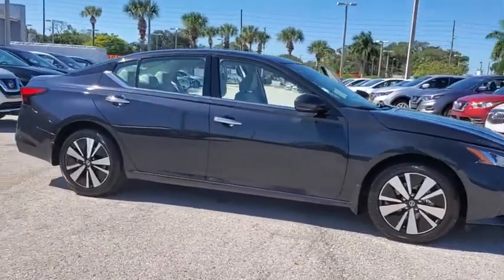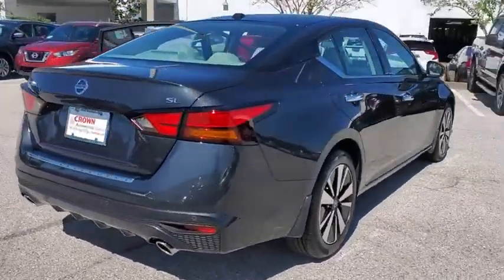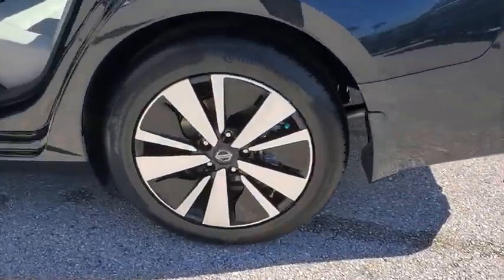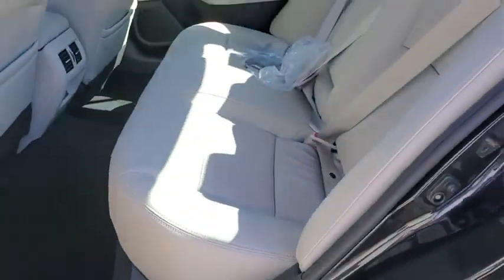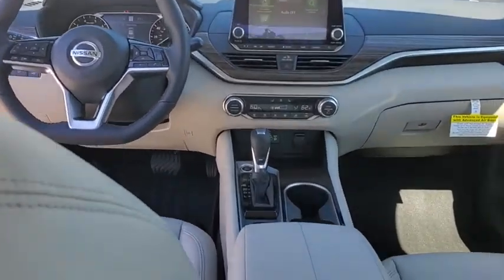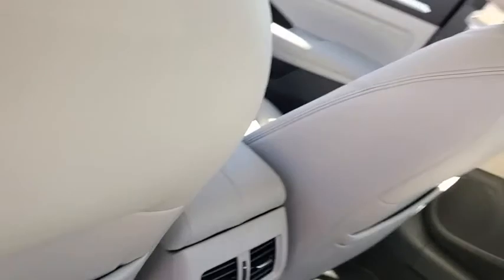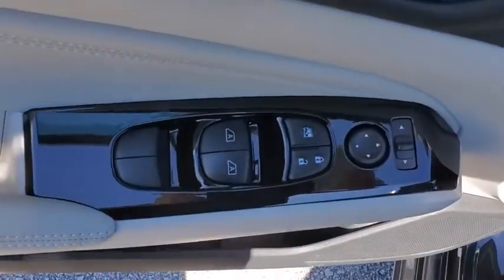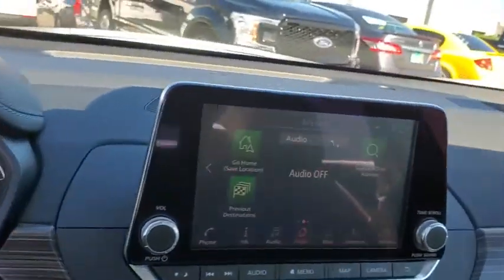2021 Nissan Altima St. Petersburg, Tampa, Clearwater, Palm Harbor, Largo, FL MN309156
Storm Blue Metallic New 2021 Nissan Altima available in St. Petersburg, Florida at Crown Nissan. Servicing the Tampa, Clearwater, Palm Harbor, Largo, FL area.
2021 Nissan Altima 2.5 SL - Stock#: MN309156 - VIN#: 1N4BL4EV4MN309156

Crown Nissan
5151 34th Street North

Storm Blue Metallic 2021 Nissan Altima 2.5 SL 28/39 City/Highway MPG